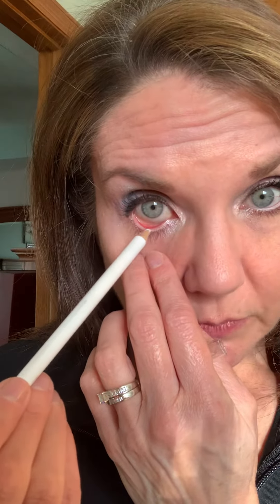White Eyeliner! wet n wild Color Icon Kohl Eyeliner Pencil, Look More Awake & Refreshed!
White eye pencil on Amazon